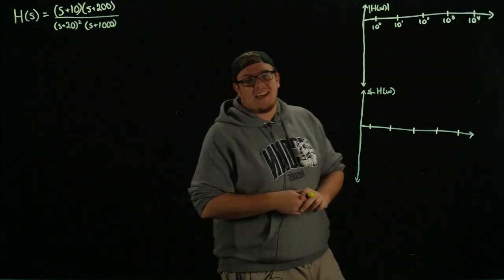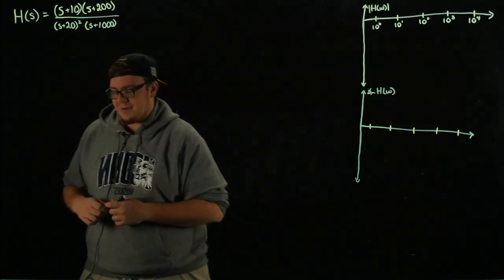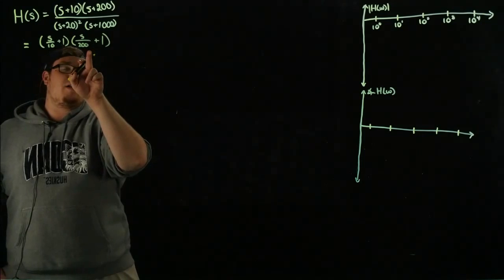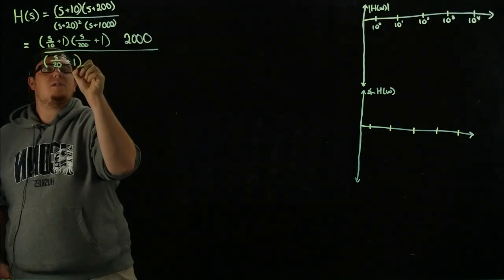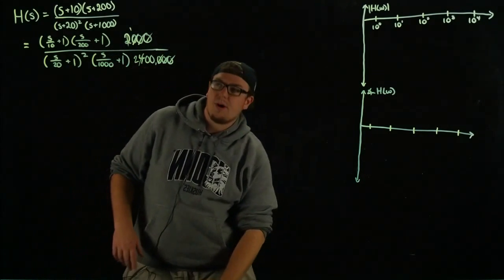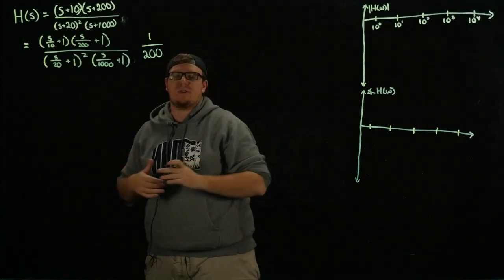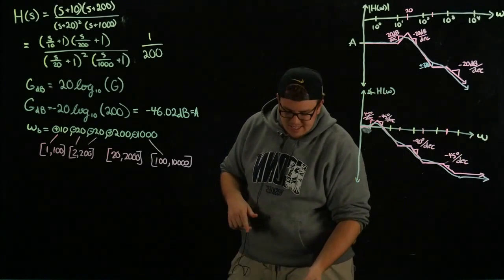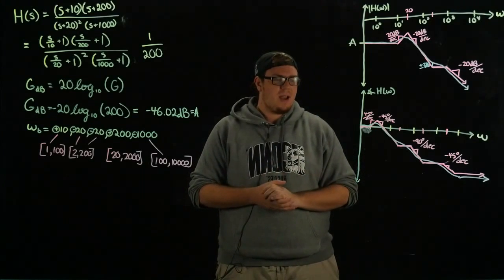Signals and Systems - Bode Plots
Andrew Finelli, of UConn HKN, creates the Bode Plots for a given transfer function.